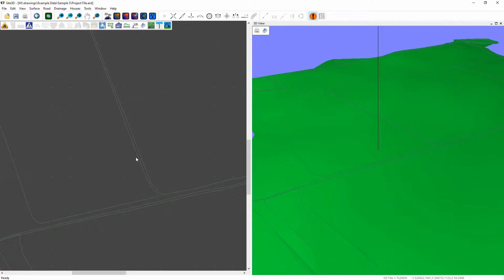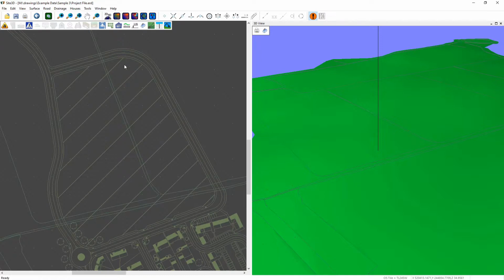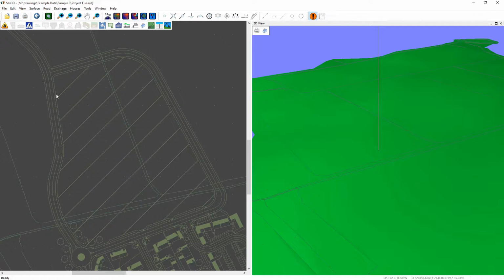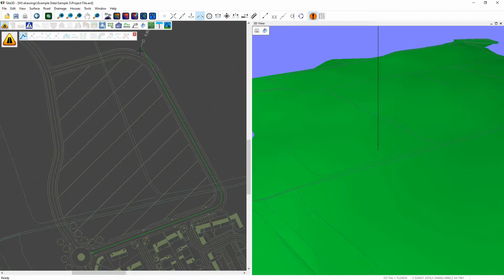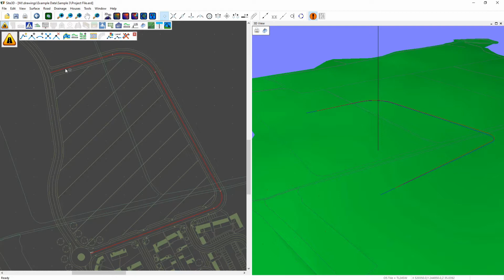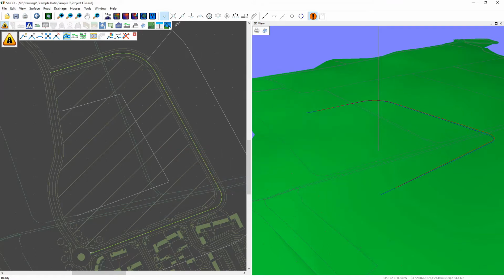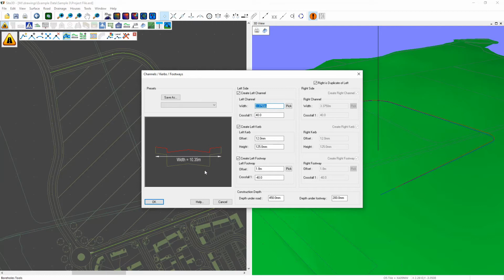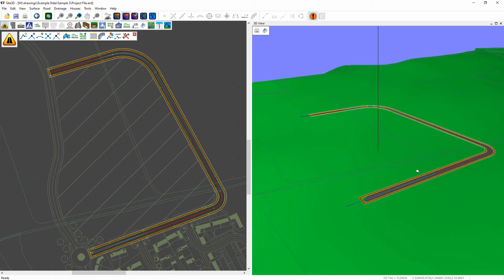03 - Create a Road to Match a Layout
A short video showing how to create a new 3D road that matches an imported layout.